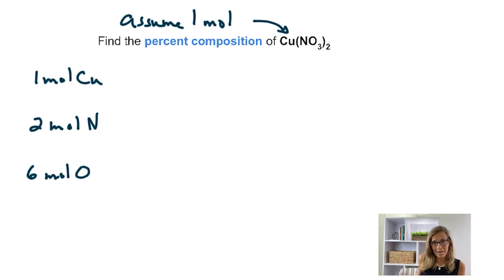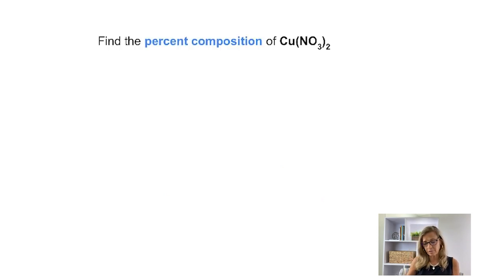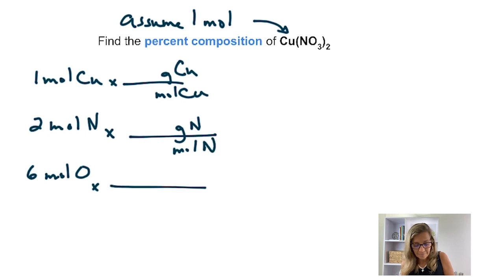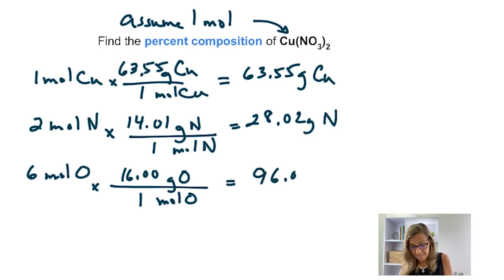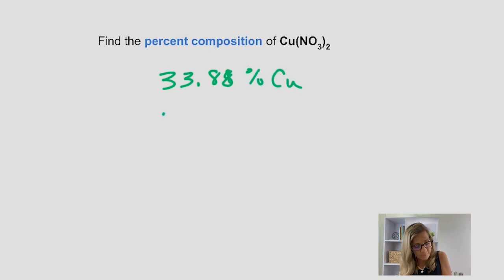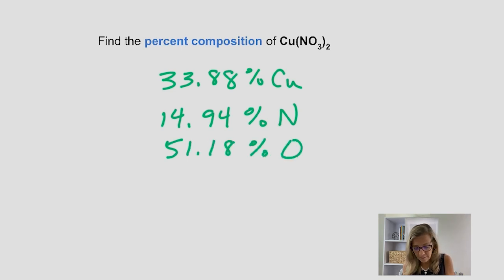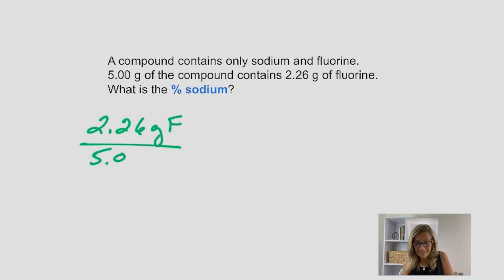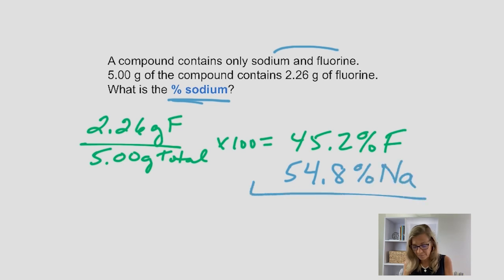Finding percent composition of a compound - Episode 42 of Crush Chem in 5 minutes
If given the chemical formula for a compound, you can calculate the mass percentage of each element in the compound.